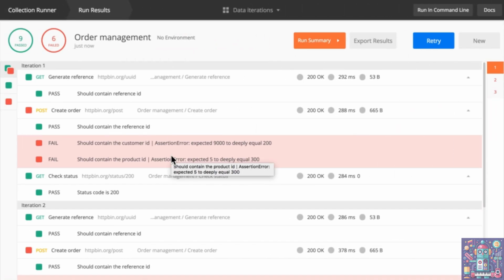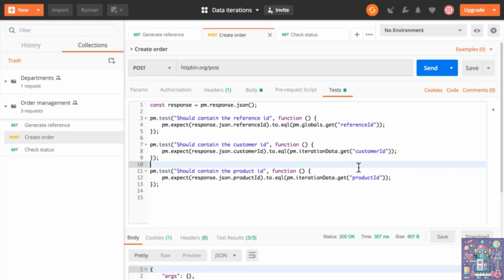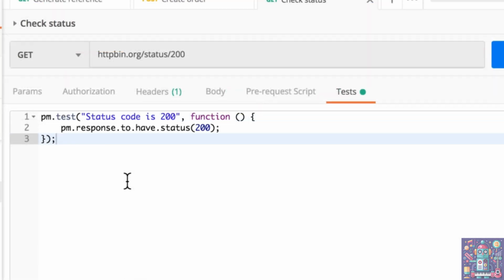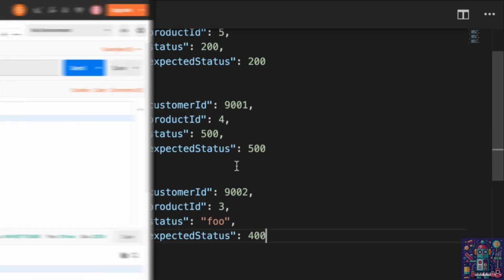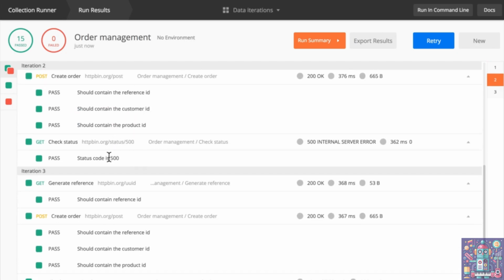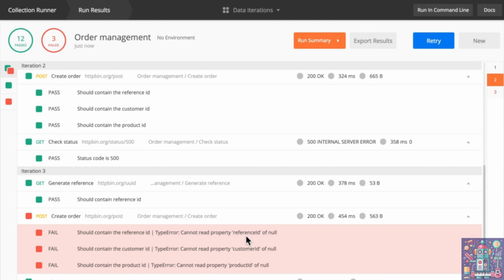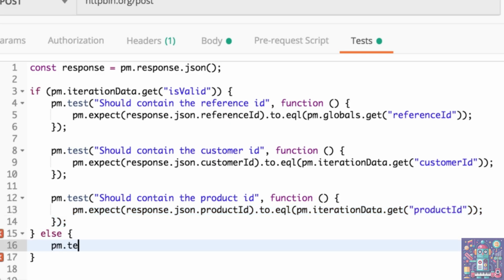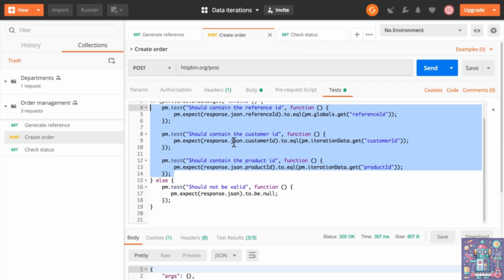46. Using external data files | Writing test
🚀 Postman Data-Driven Testing | Use External JSON Files for API Testing 🧑‍💻
Want to make your API testing more efficient and flexible? Postman allows you to use external JSON files for dynamic, data-driven testing! In this tutorial, we'll show you how to implement variable checks to improve test accuracy and prevent failures due to invalid data. ✅

🔥 What You’ll Learn:
📁 How to use external JSON files for data-driven testing in Postman.
🔄 Accessing test data dynamically using pm.iterationData.get().
✅ Validating multiple scenarios (positive & negative test cases).
🔍 Checking expected status codes to ensure API responses match requirements.
⚙️ Handling invalid data gracefully to prevent unnecessary failures.
🚫 Avoiding collection-wide test failures caused by bad data inputs.
📊 Dynamically adjusting tests based on the validity of variables.

🧠 Key Takeaways:
🔹 External JSON files improve test flexibility, making it easier to manage test cases.
🔹 Using pm.iterationData.get() streamlines variable retrieval, automating test execution.
🔹 Comprehensive testing ensures both positive & negative outcomes are validated.
🔹 Defining expected status codes ensures test accuracy & API response reliability.
🔹 Structuring tests to handle invalid data prevents cascading failures in collections.
🔹 Dynamic variable checks enhance the robustness of your API testing strategy.